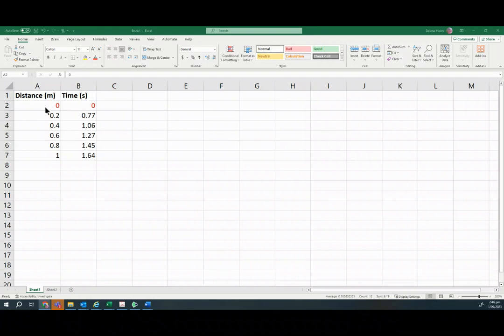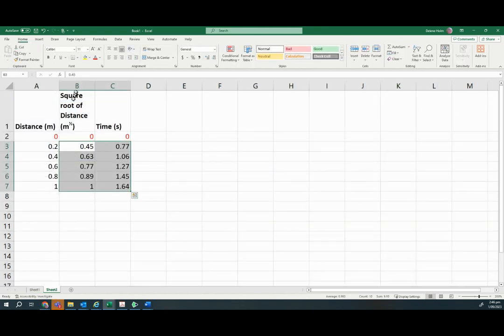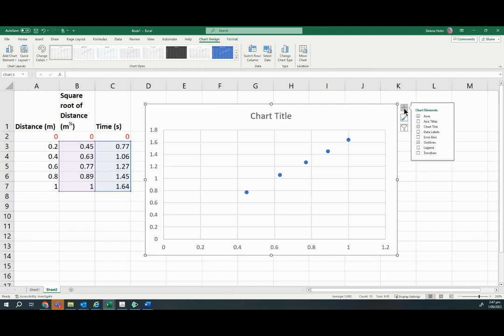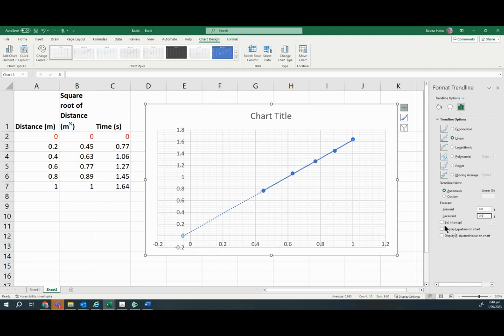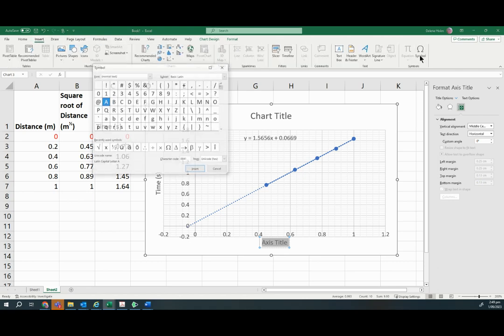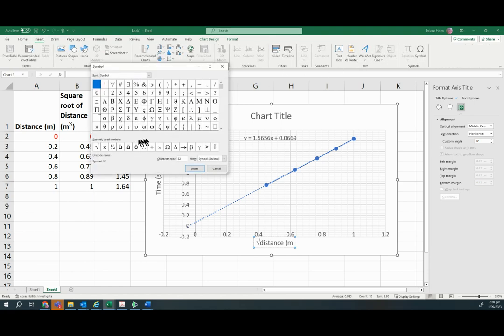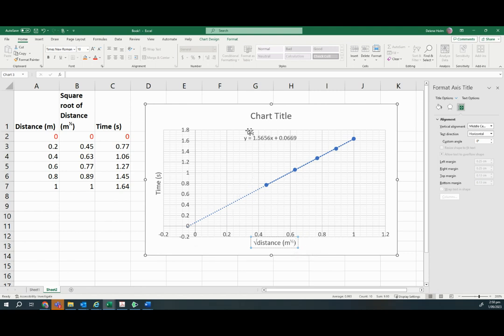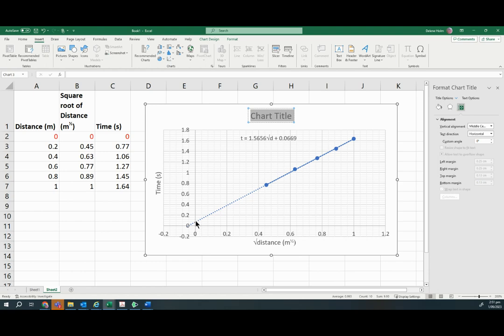91168 Excel graphs for physics investigation